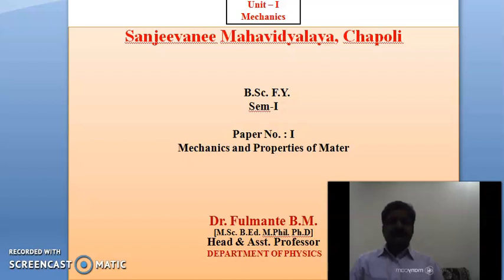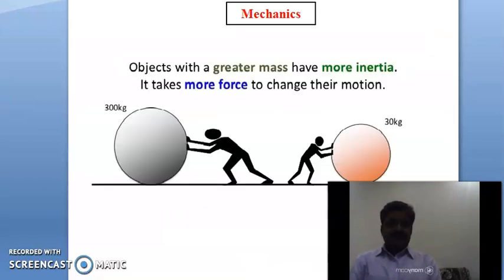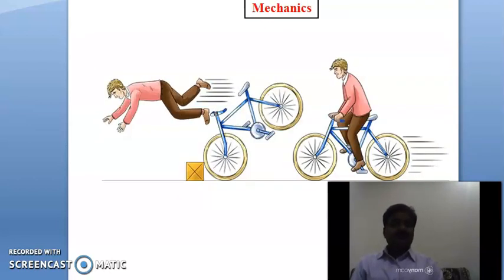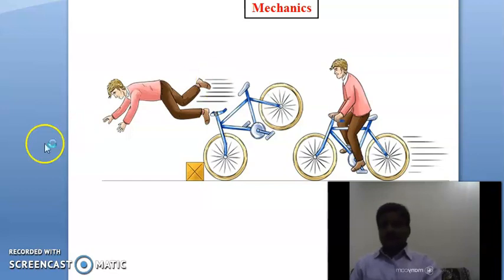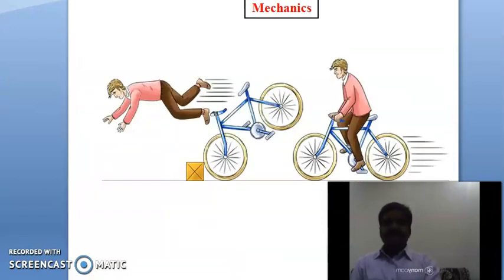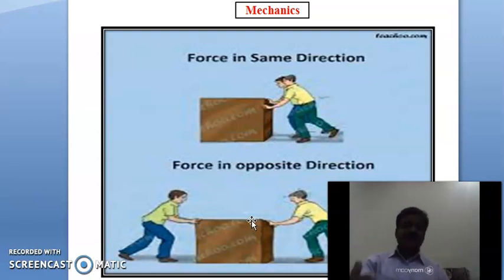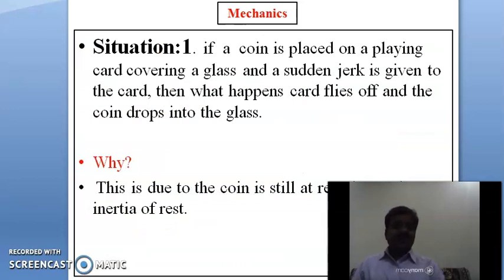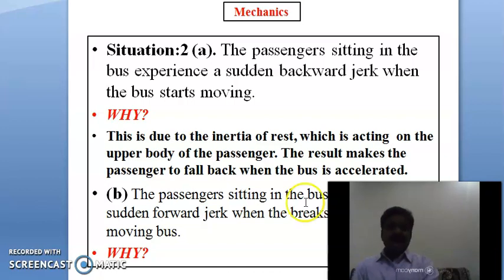Mechanics L1 by Dr.B. M. Fulmante B.Sc. Physics F Y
Dr. Fulmante B.M
Head and Asst. Professor
SEM _I,  Paper -I